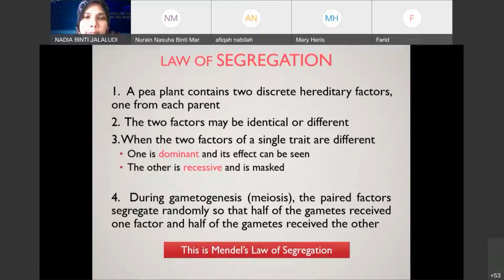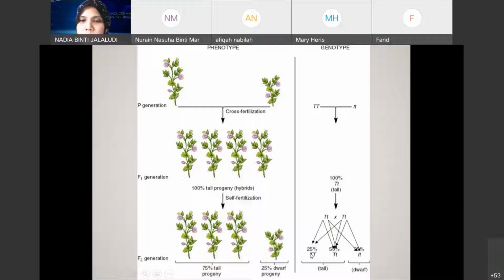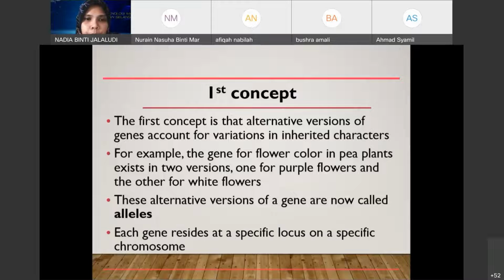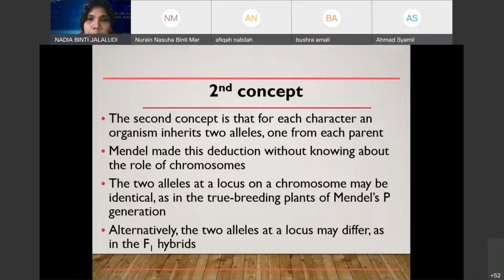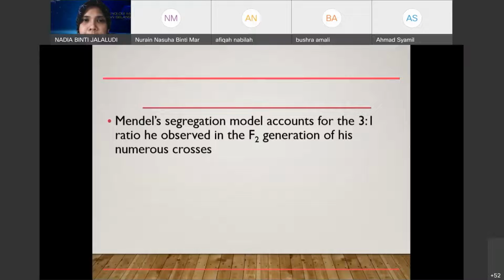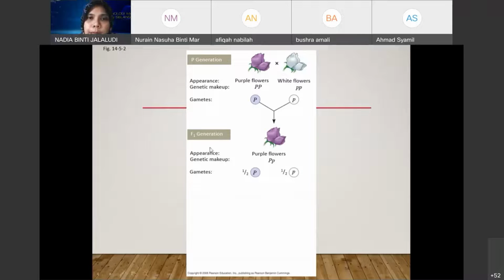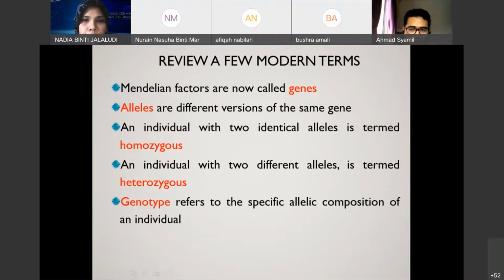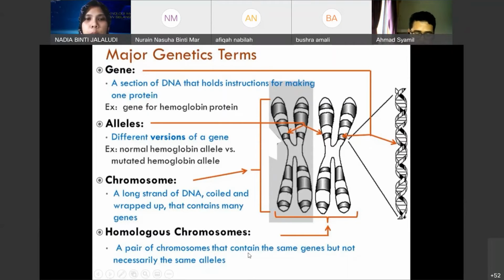Law of Segregation Part 2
This is a recorded video of my BIO511 Week 5 lecture, recorded on Webex